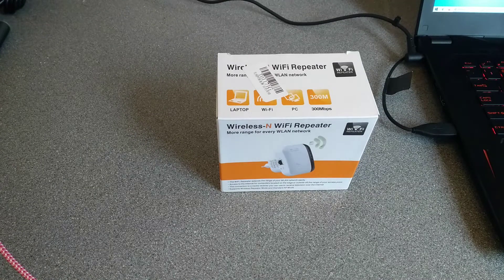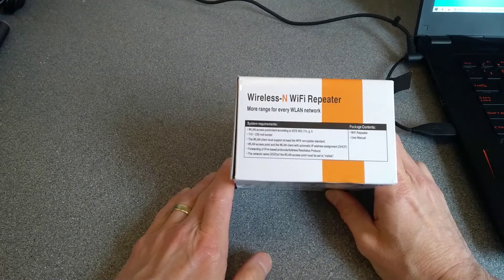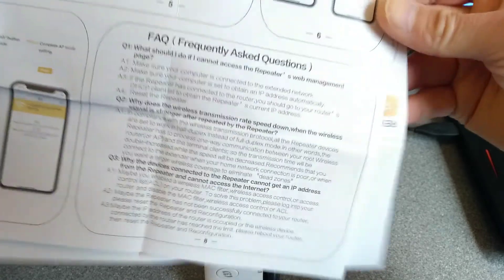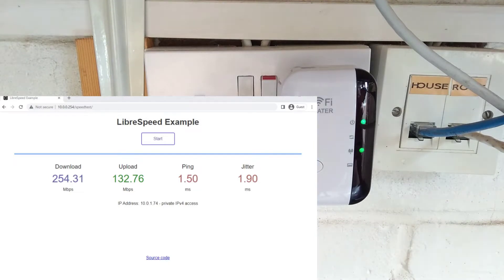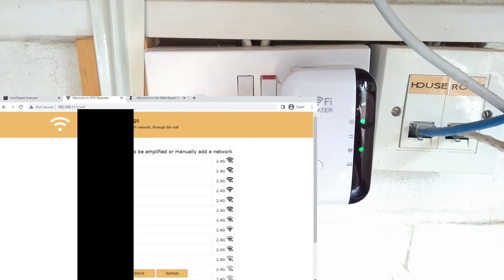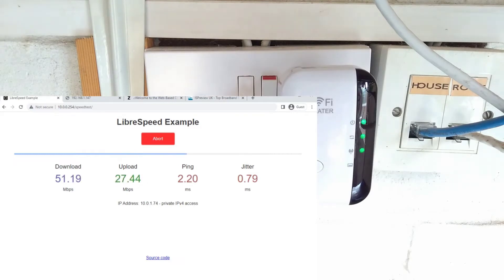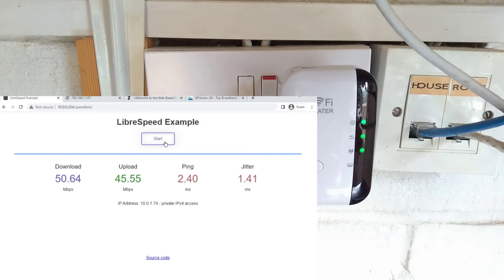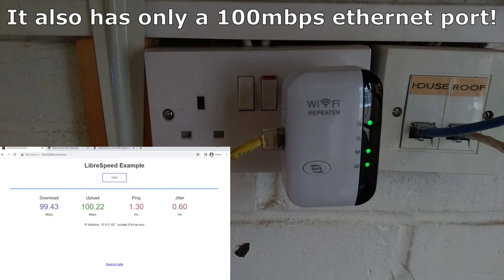The WiFiTron / WiFi-X / WIFI UltraBoost wireless range extender repeater.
A video showing the connectors, buttons and lights on the WiFiTron / WiFi-X / WIFI UltraBoost WiFi repeater range extender.
Also shows the web interface for setup and the performance and speed tests obtained though it in both repeating and access point mode.